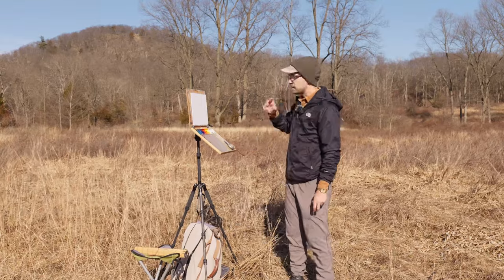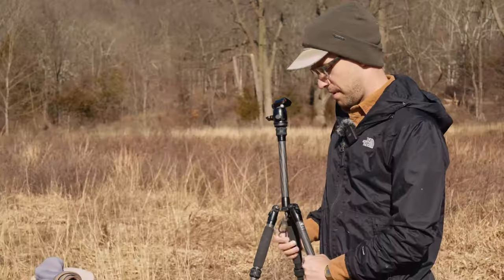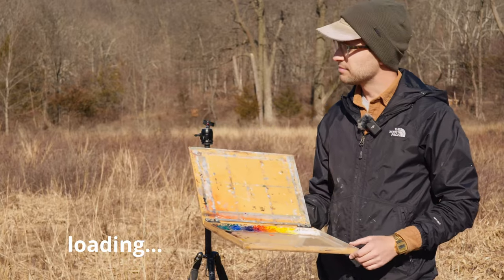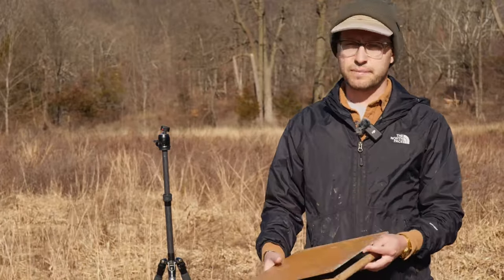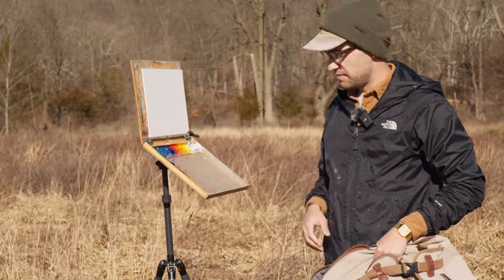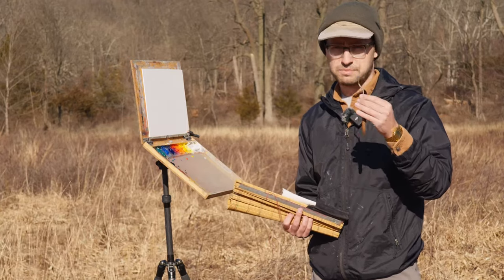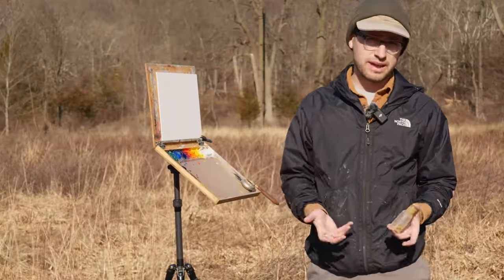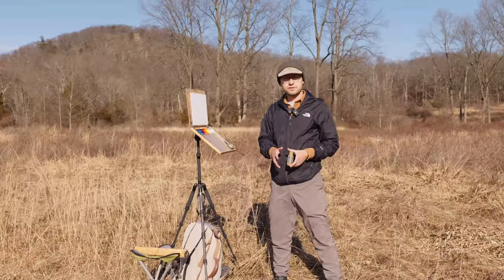Lightweight Plein Air Set Up - What I Bring to Paint Outside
To sign up for my collectors mailing list for all future studio sales, or for news on workshops

My Stool
My Backpack
My Tripod
Brushes:
-- Utrecht Rhenish Bristle Filberts
-- Rosemary Masters Choice Long Filberts
-- Assorted Brand Sable Rounds
Palette Knife